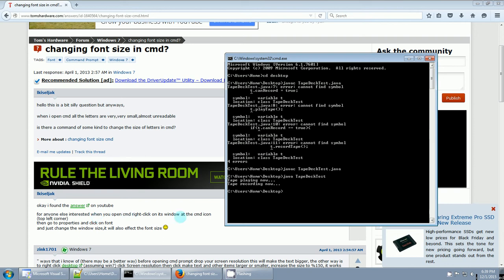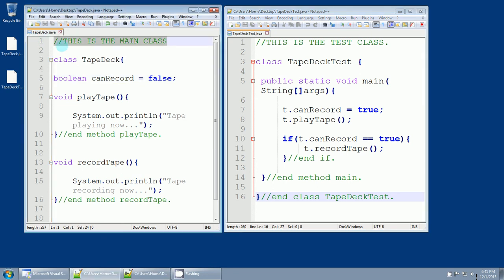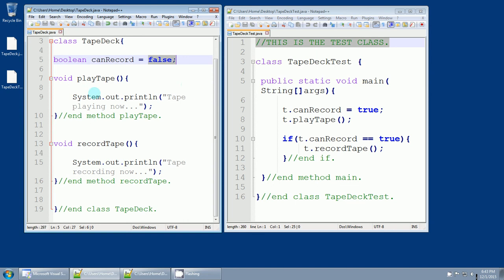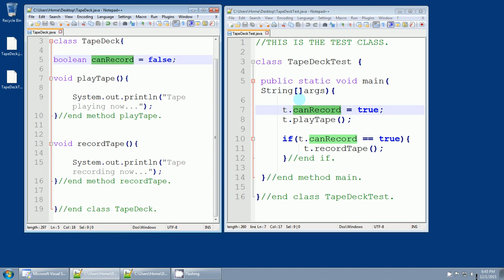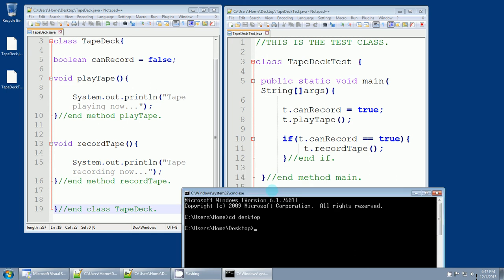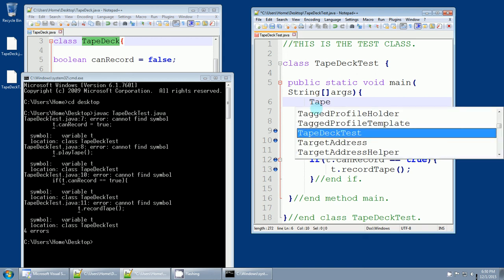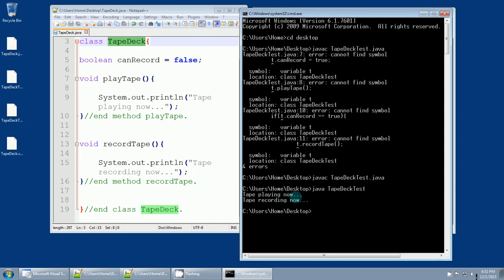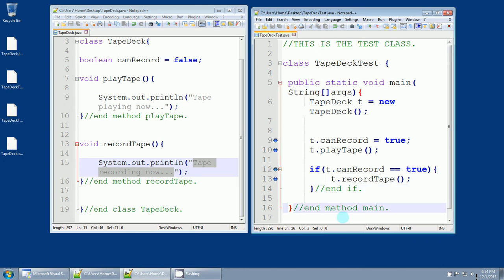Head First Java - Ch 2 TapeDeck and TapeDeckTest An Introduction to JAVA programming.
I show how to make text in the command prompt window larger, and I show how 2 java files, when created correctly will compile and create their own corresponding class files. Then I show how mistakes will show up as errors in the command prompt display window, and how to fix those errors which will then give the correct java output. This is an introduction to my college class book that I took in the past. I give credit to that book entirely.